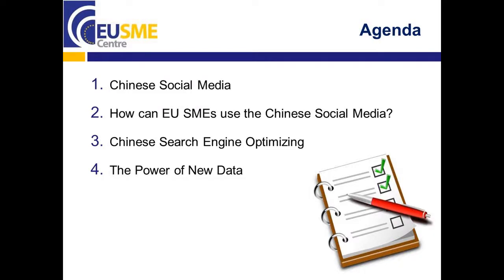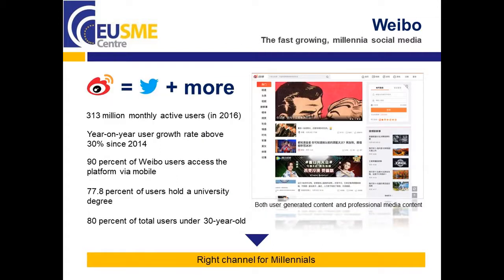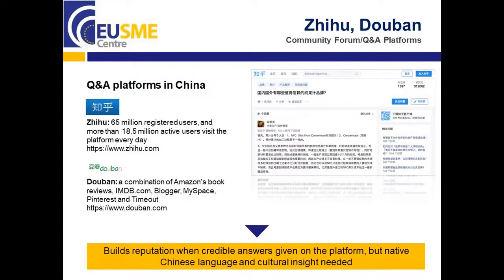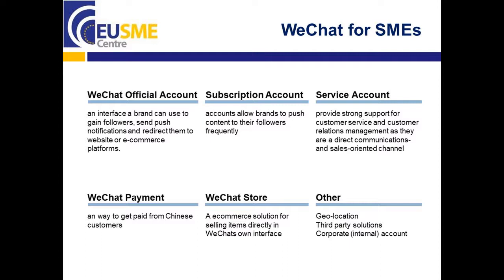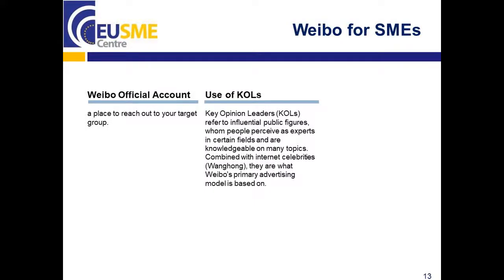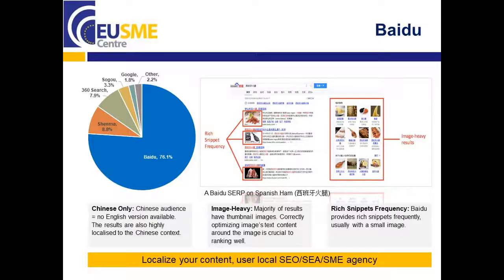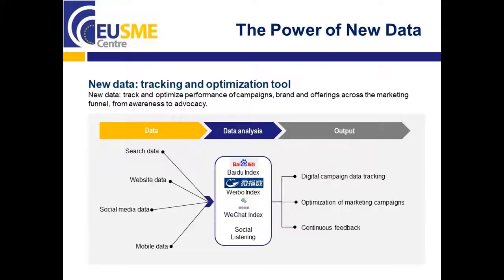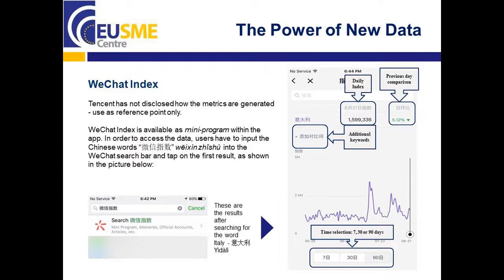Digital Marketing Essentials in China - Part 2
This series of webinars on Digital Marketing Essentials bridges the knowledge gap between EU SMEs and fast-changing digital market in China.

China has made its rapid transition to focusing on mobile digital development. Domestic companies reap the benefits by looking at user data, including geolocation, gender and even zodiac sign. Unfortunately, EU SMEs often lack necessary resources and support to maximize benefits from the market. In order to support EU SMEs gaining more market competitive advantages, this series provide business insights and practical solutions with case studies for SMEs to build solid foundation in their business.

The webinar series is composed by three parts. Part one navigates the foundations of digital market with an overview of current digital trends and changes, as well as key characteristics of the Chinese market and its consumers. Part two provides detailed information on key social media platforms in China, including the most popular messenger platform, key video platforms, live-streaming apps, and community forums. The last part of this series addresses how to draft marketing strategies, such as market entry planning, local adaptions, monitoring and tracking, as well as case analysis.

As the Centre assists EU SMEs to enter the Chinese market, we believe this series of webinars on Digital Marketing Essentials provide the missing link between EU SMEs and China’s digital landscape, its wide range of applications and the hands-on methods that are used for understanding the market, gaining customers and achieving a successful business.

Agenda

Part 1
What is digital marketing?
Digital trends and changes in China
The unique characteristics of the Chinese market
The Chinese consumers
Localisation and brand adaption

Part 2
How can EU SMEs use the Chinese social media?
Chinese search engine optimizing
The power of new data

Part 3
Drafting a digital marketing strategy for China

Case studies

Summary of digital marketing in China